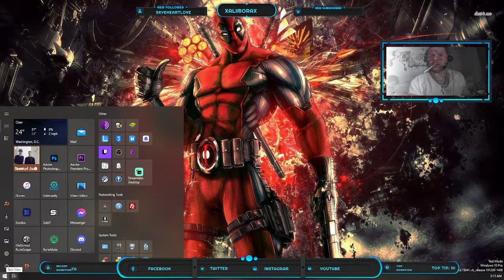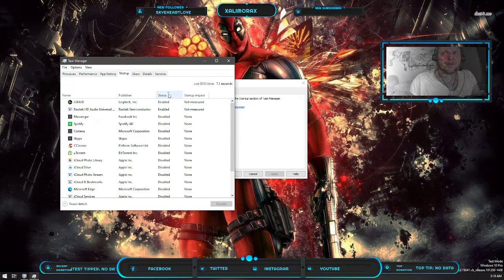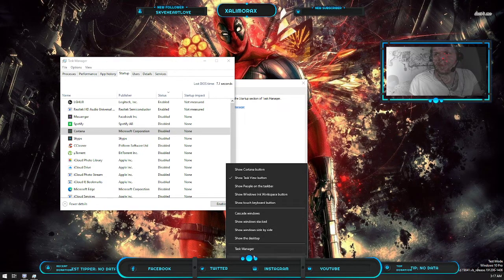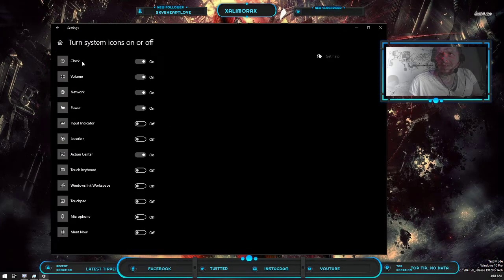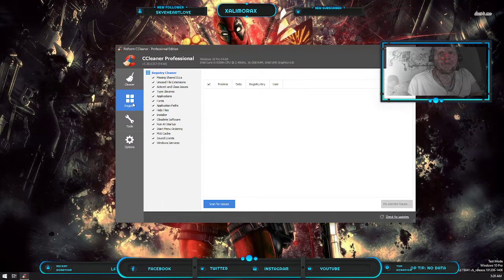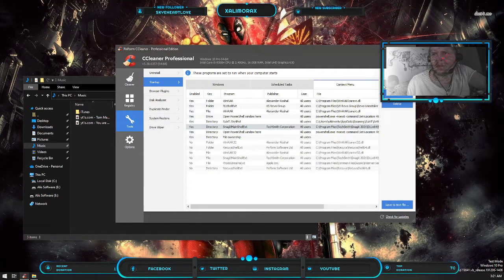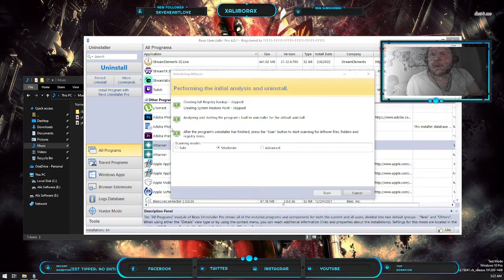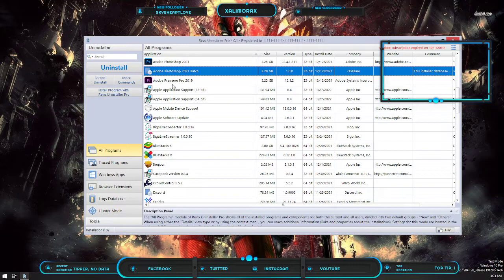MSConfig & Startup - Tips to speed up your computer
In this short video I cover a few things about MSConfig (Microsoft Configuration) as well as the Startup (Programs that auto-start).

Showing you how to get rid of unwanted services and application running every time you turn your computer on!